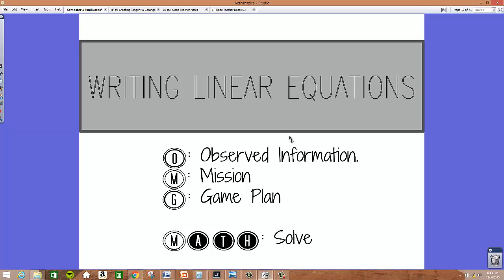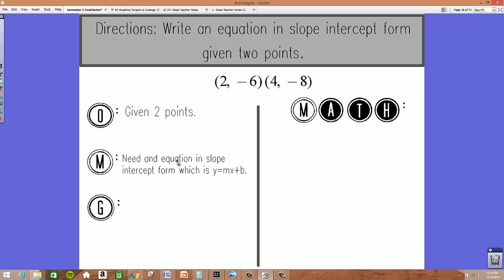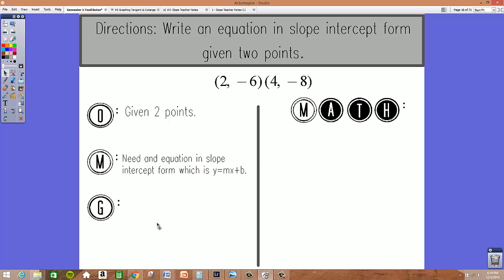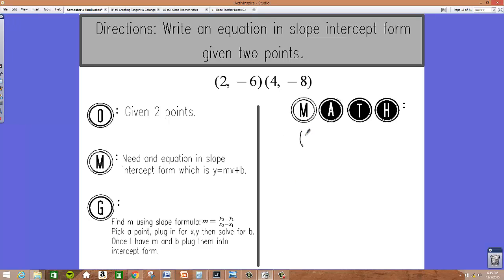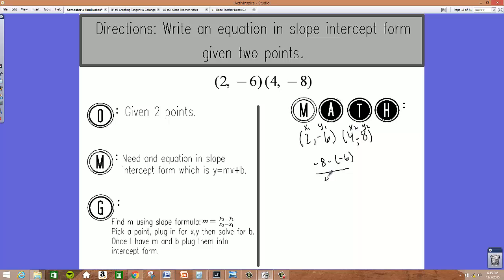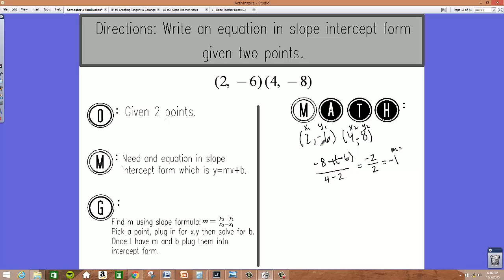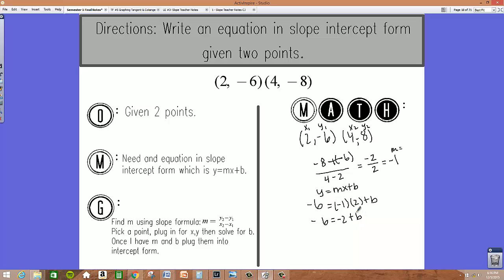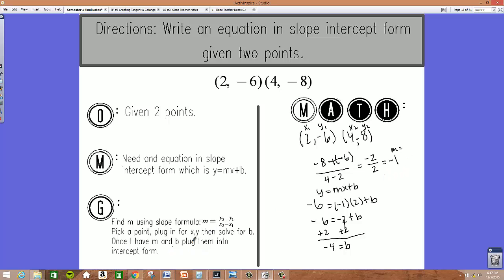Writing Linear Equations in Slope Intercept Form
Learn how to write a linear equation from two points in slope intercept form using the OMGmath method.

What would you like to see next? Leave your answer in the comments below!